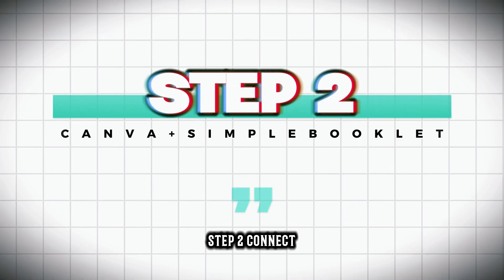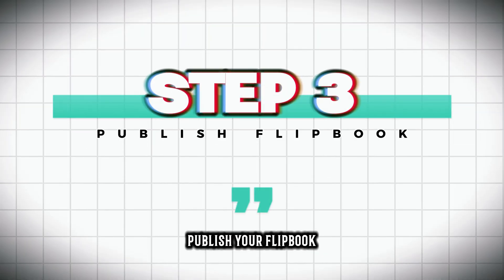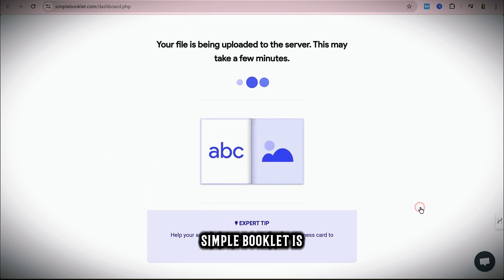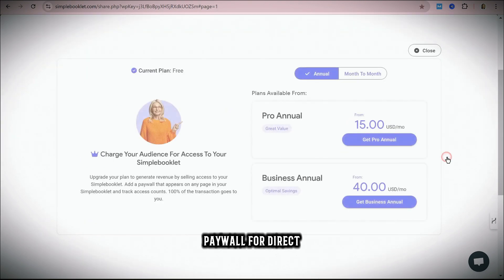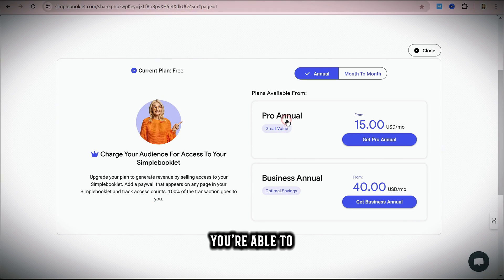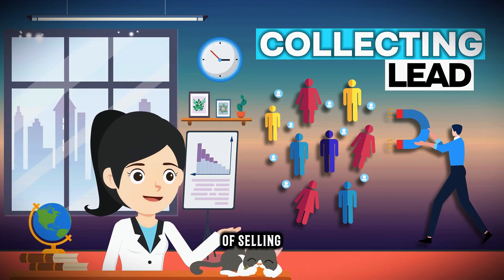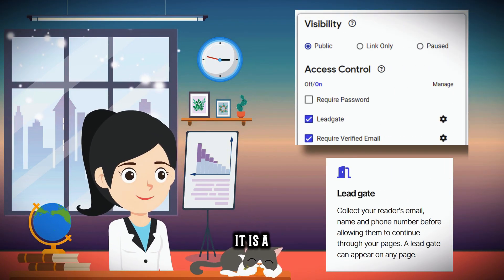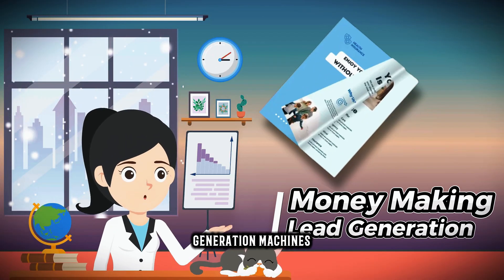Turn Your Canva Ebook into a MONETIZABLE Digital Flipbook (Free Ways Included)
Learn how to turn your Canva ebook into a monetizable digital flipbook with free tools in this video tutorial!

👉 Join the waitlist for the Content-to-Cash System and be the first to know when doors open.
✅ Early access
✅ Special pricing
✅ Exclusive bonuses I won’t offer anywhere else

Discover how to create a flipbook in Canva and start making money from your content.
Unlock free tools and insider tips to turn your eBook into a powerful, monetizable asset.

💖The Ultimate Canva Money Making Course: Make Money Online📈 (Early Bird)

⏰ Timecodes ⏰
00:00 Intro
00:32 What About Today Video
01:23 Step 1
02:34 Step 2
03:13 Step 3
04:00 Step 4
04:55 FREE ways
05:58 Collecting Lead
06:44 Making Money
08:16 Why SimpleBooklet
11:27 FREE Ebook

📈 Grab your FREE 30-Day Action Content Planner To Make Money Online with Canva

☑️About this Video:
Learn how to turn your Canva ebook into a monetizable digital flipbook in this video! We'll show you how to convert your PDF into a flipbook using free tools and resources. Monetize your content and engage your audience with a flipbook created in Canva!

 Convert your PDF into a flipbook easily with this step-by-step tutorial!

Success in any endeavor is based on many factors individual to you. I do not know your educational background, your skills, your prior experience, or the time you can and will devote to the endeavour.